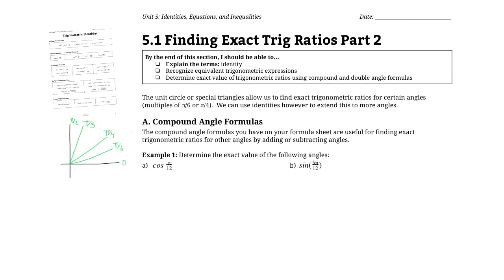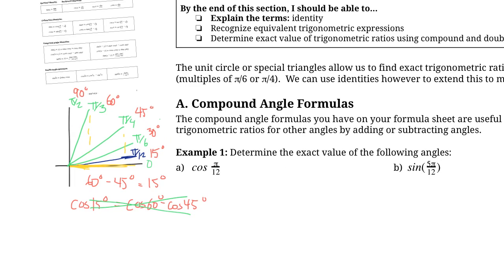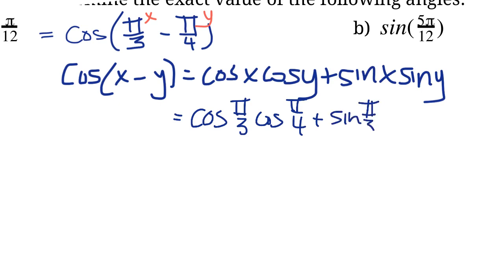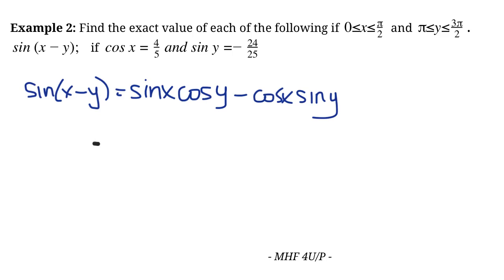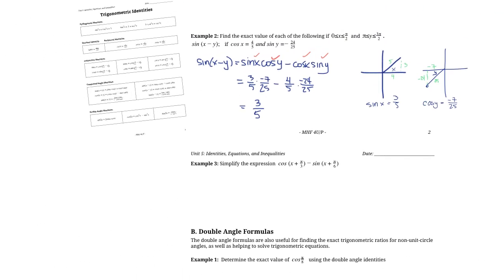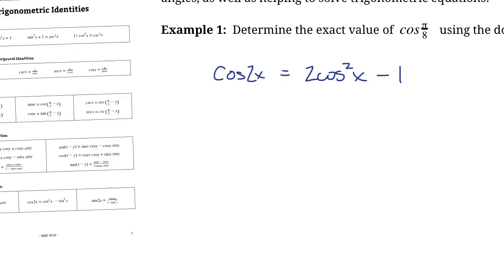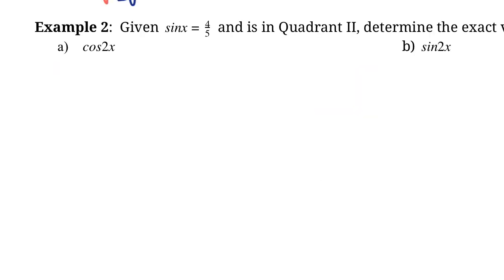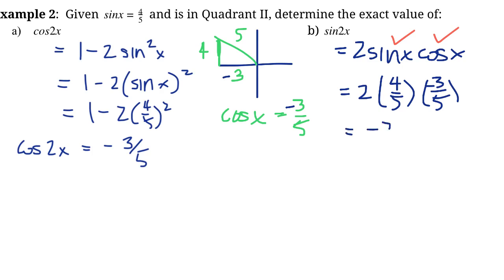Finding Exact Trig Ratios: Advanced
MISTAKE ALERT: Please change problem 1b) to sin(7pi/12)! Then the solution is correct.